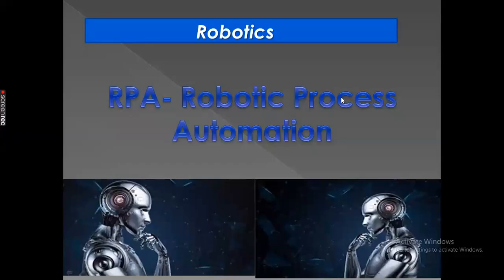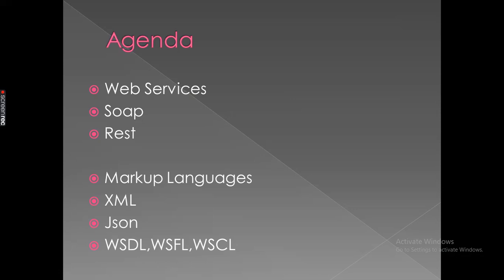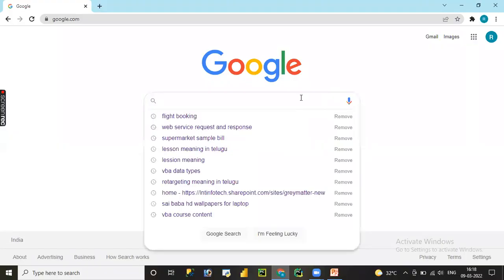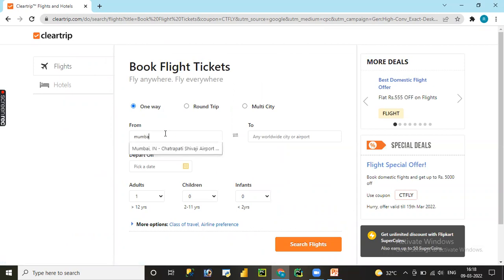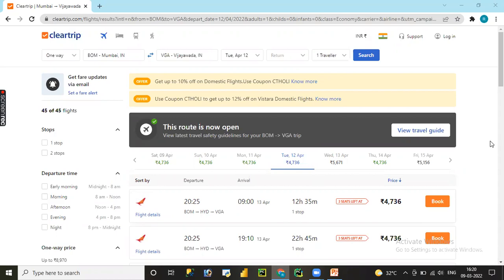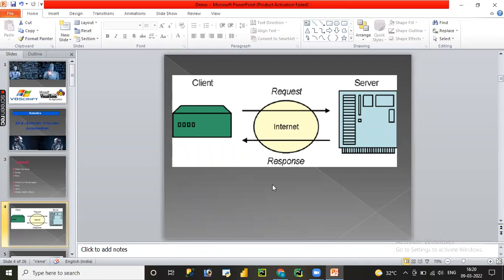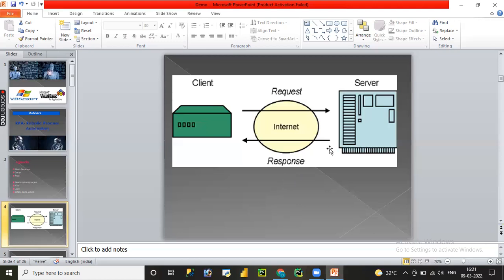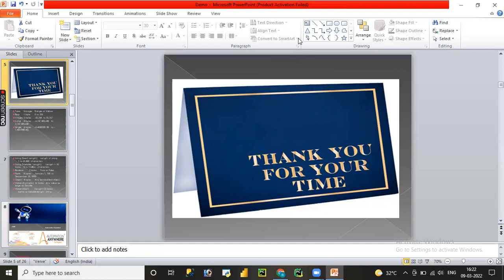Web Services | Rest | Soap | A360 | Real Time scenarios